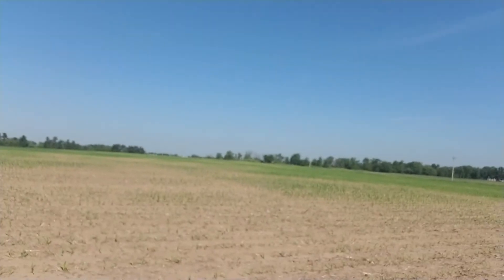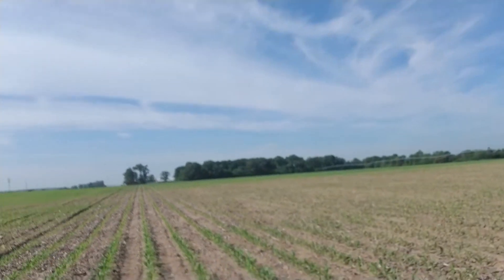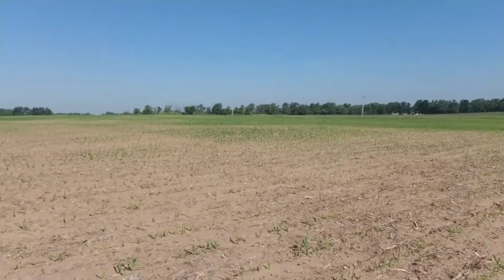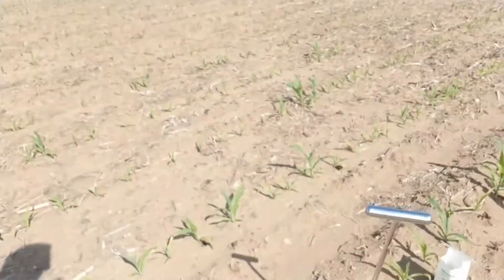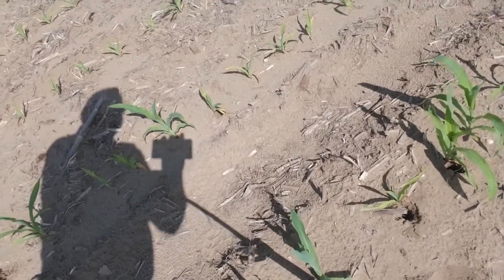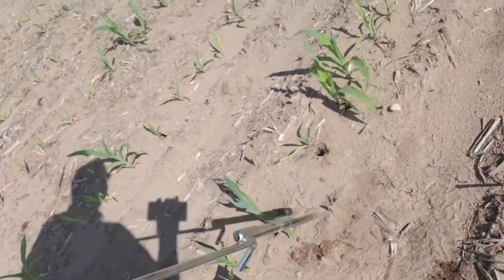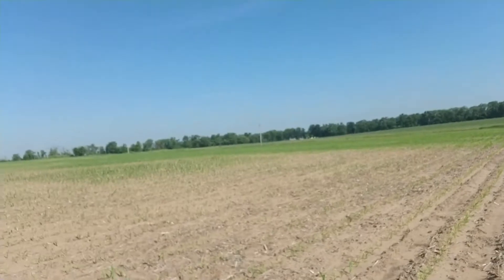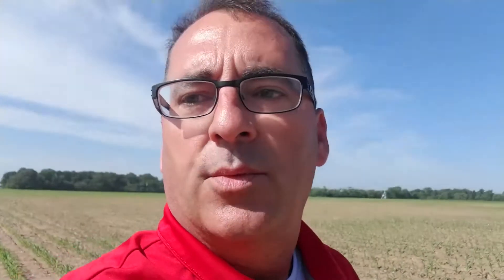ATOTW: Scouting for Nematodes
Technical Team Agronomist Phil Brunner is out scouting a field - he suspects nematode presence. What're the next steps? Watch here!